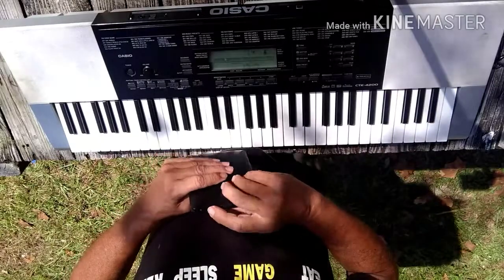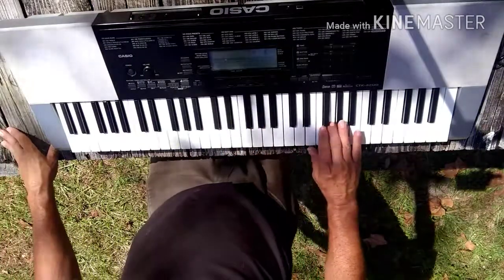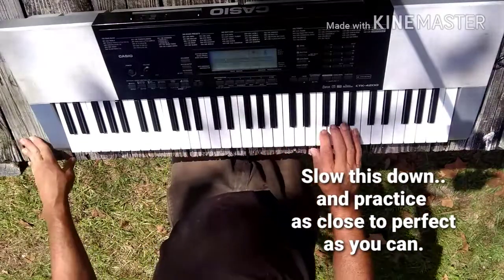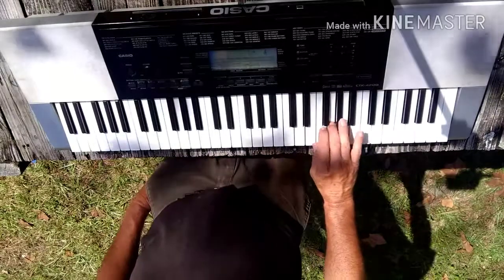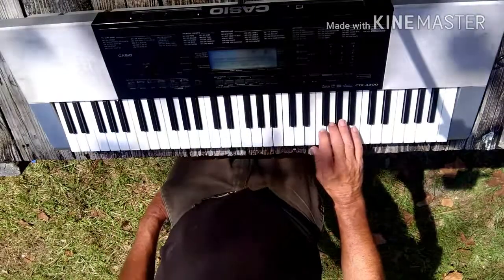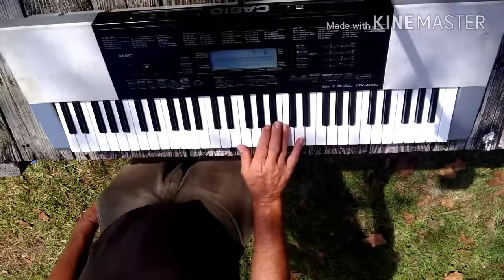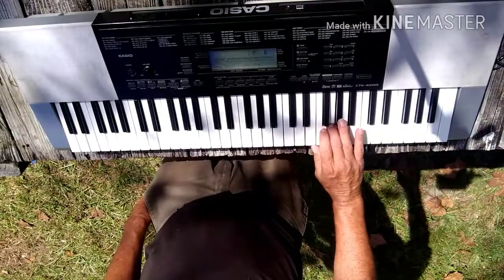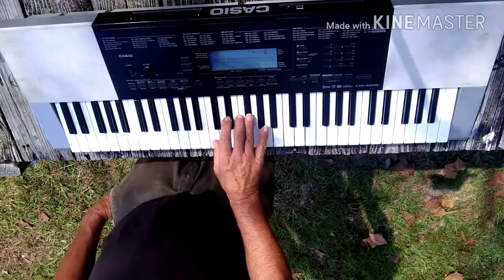Donna Lee Piano Tutorial 2. Real life practice.. How to..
Donna Lee Piano Tutorial 2.
Real life practice..  Pianostyl100